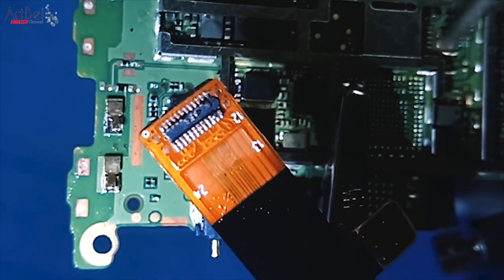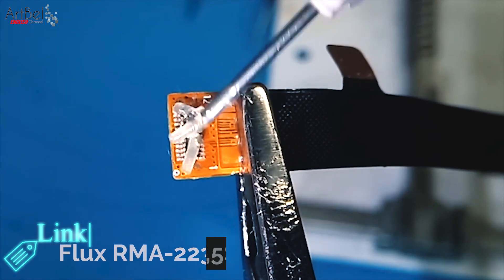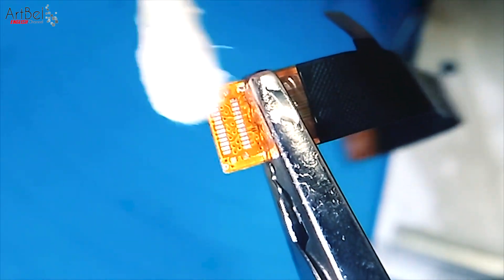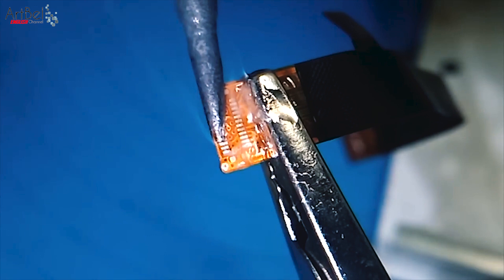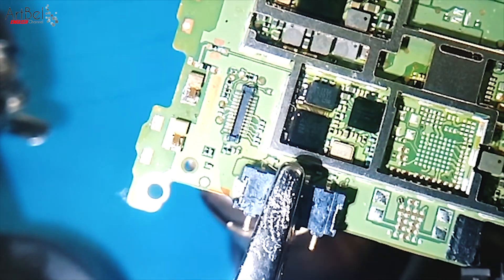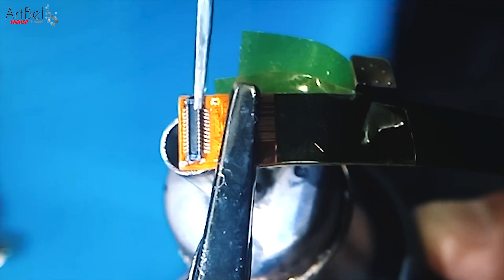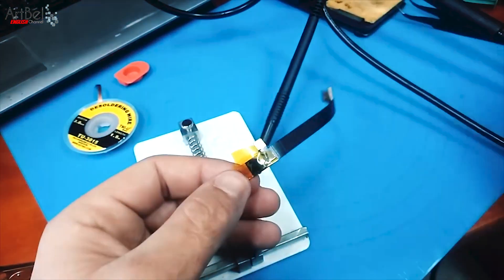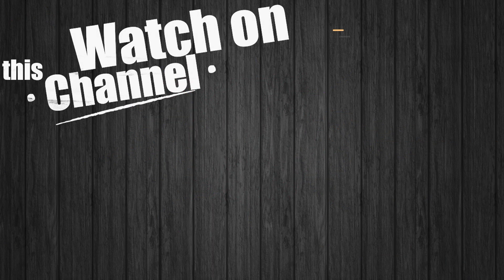Replacing a broken plastic FPC connector on a mobile phone flex cable (How to)[Do it yourself]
In the video, you will see instructions on how to replace the plastic FPC connector on phone or flex cable. You will learn how to do it effortlessly! Enjoy your viewing and have a successful repair)))
 👇👇👇👇👇 open description  👇👇👇👇👇

👍Say thanks. Donut Help on the development of the channel! -
💰Do not forget to pick up your cashback from purchases, using LetyShops

For advertising, look for me on any of the social networks by hashtag